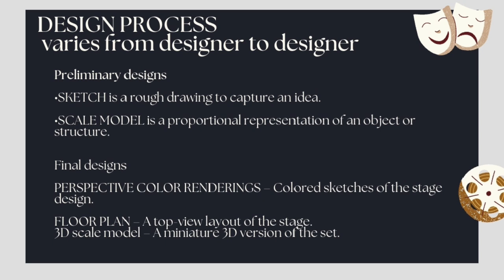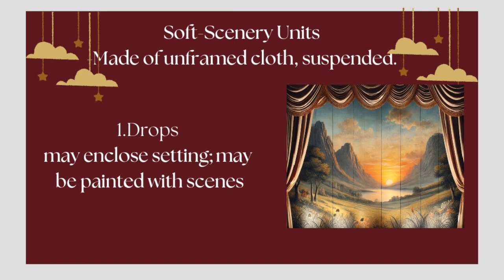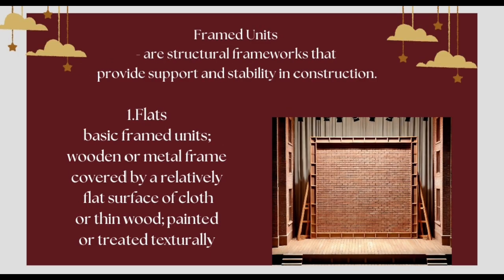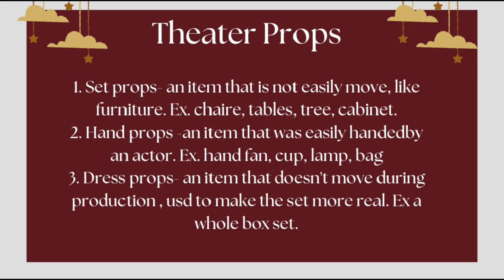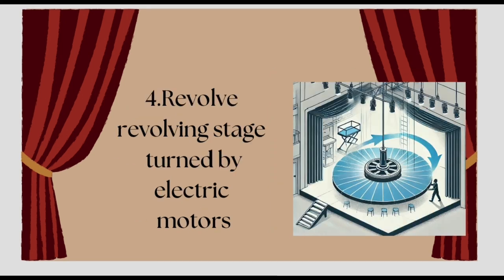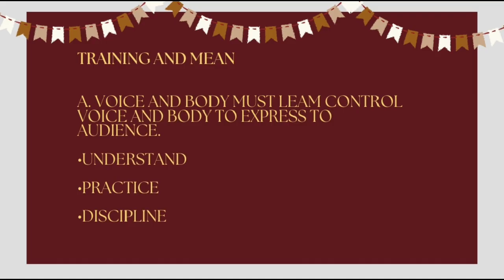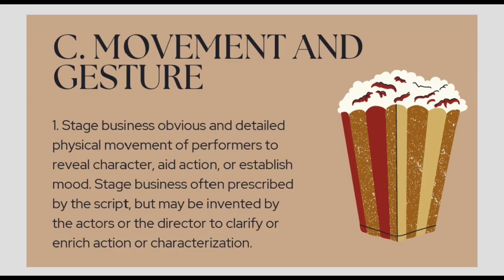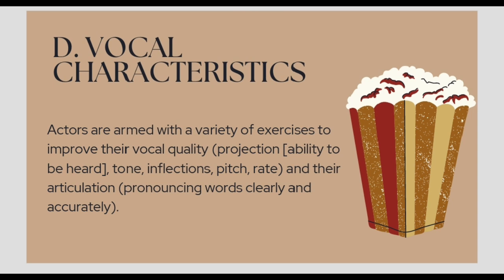Scene Design and Theater Acting Report